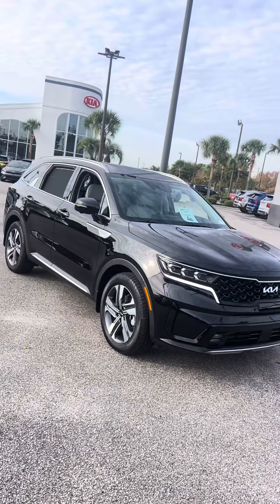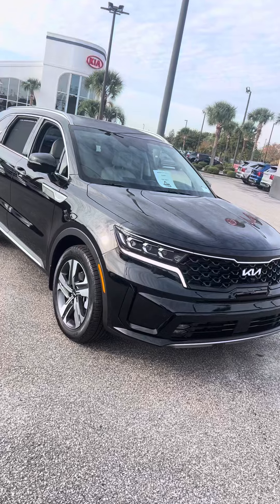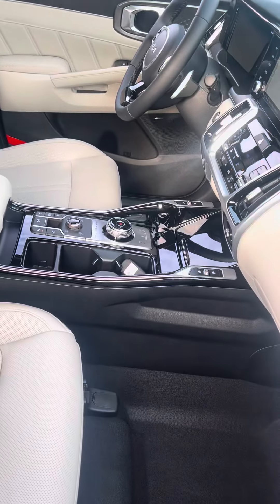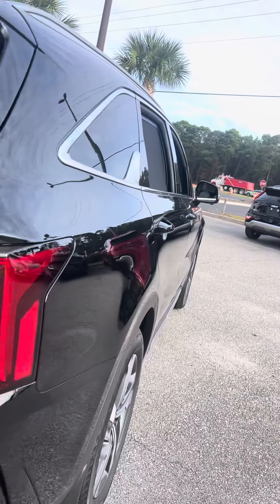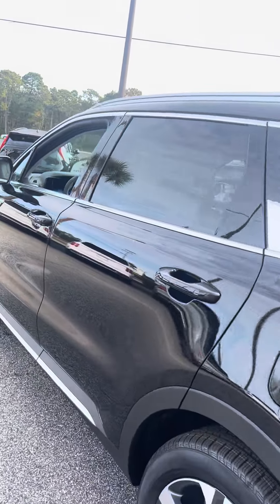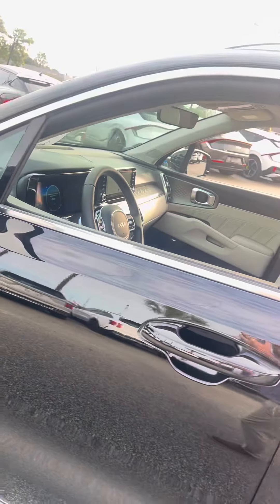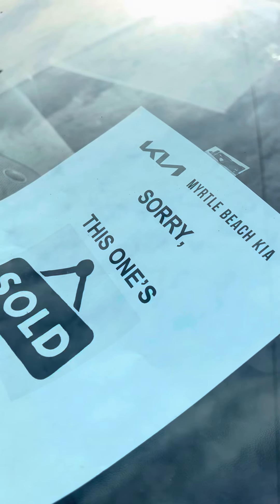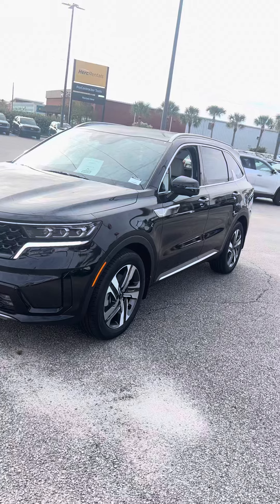BOOM! 2024 SXP Hybrid Sorento